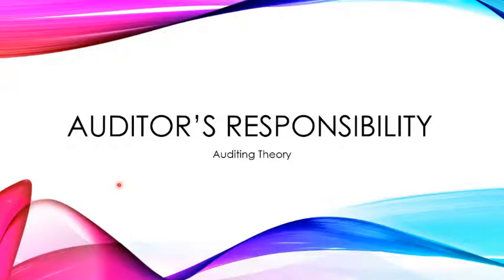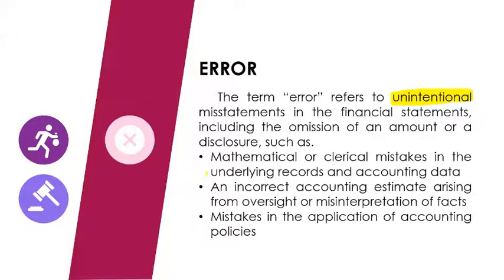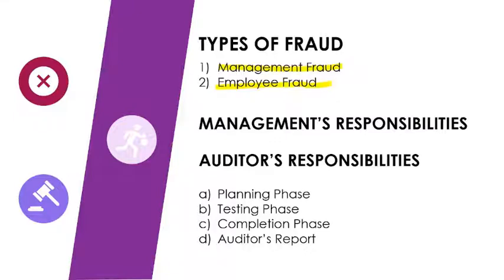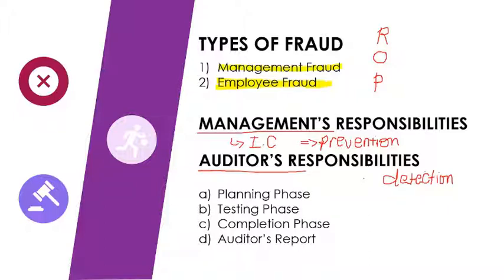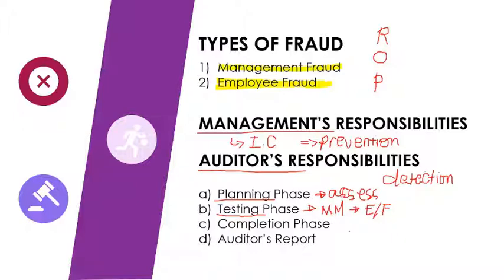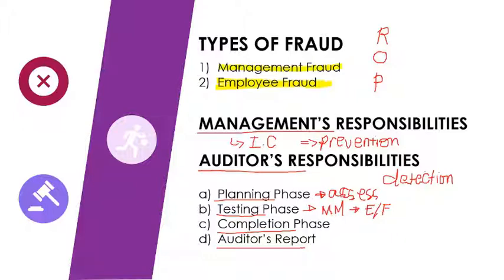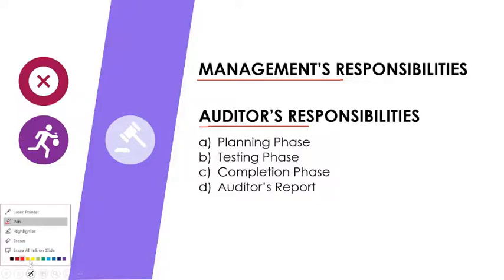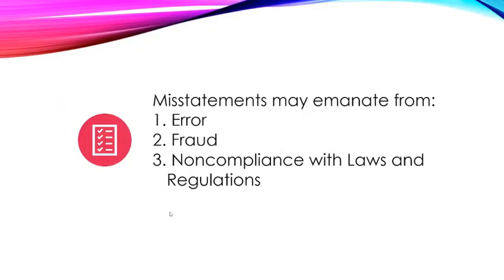Auditing Theory: Auditor's Responsibility